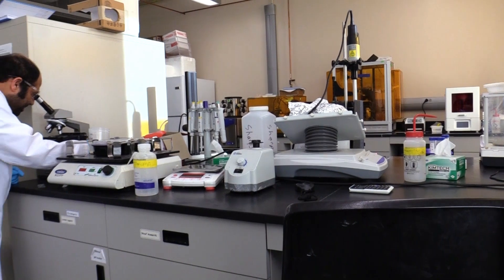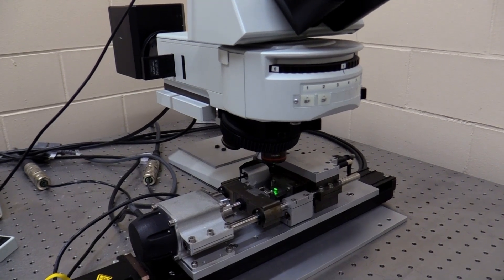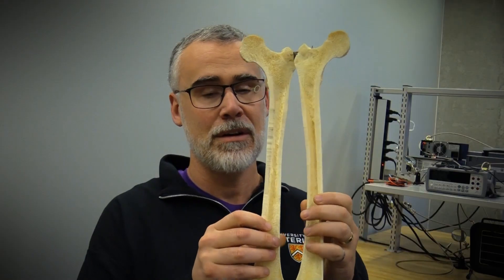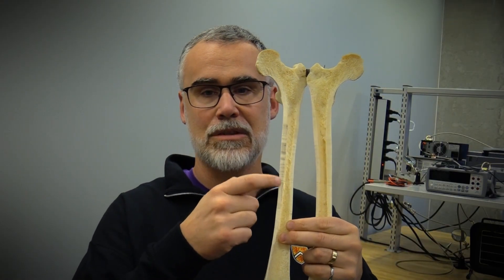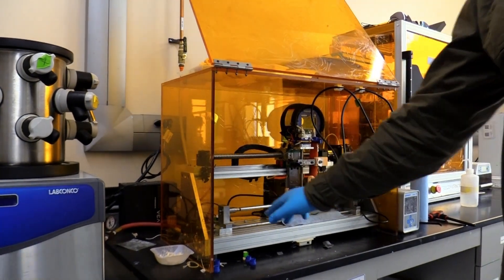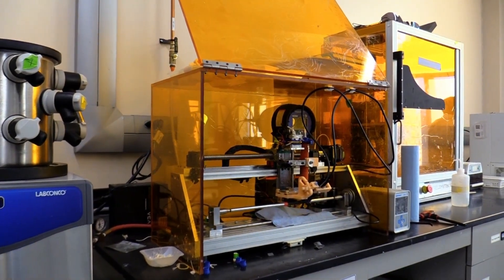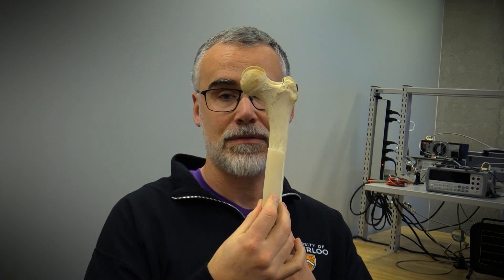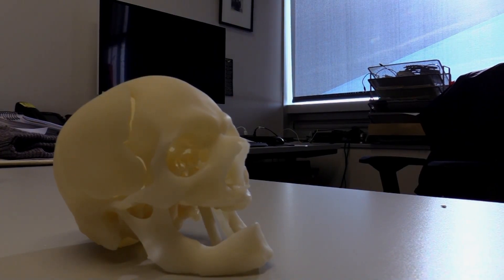Can Bones be 3D Printed? – Biomedical Engineering Graduate Research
Learn how Dr. Thomas Willet’s lab is 3D printing a new material that could be a close biological match to patients.

Learn more about our Biomedical Engineering program!